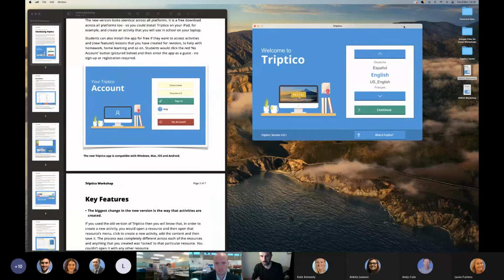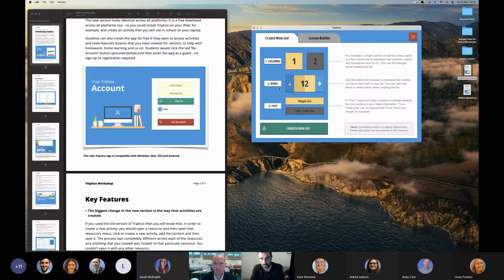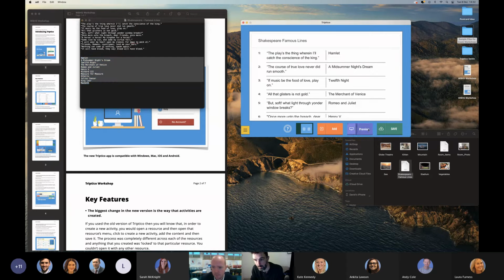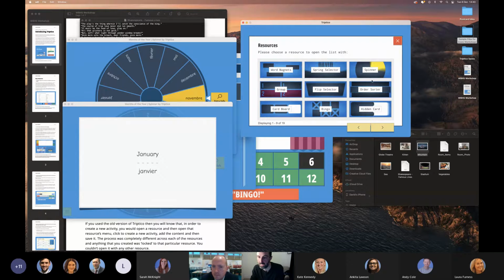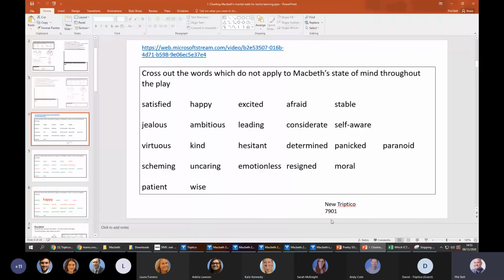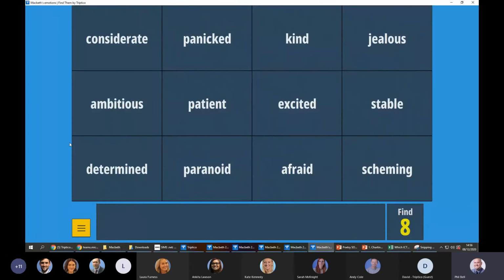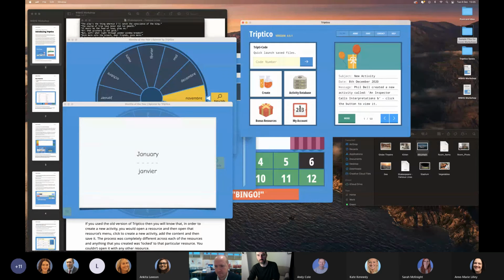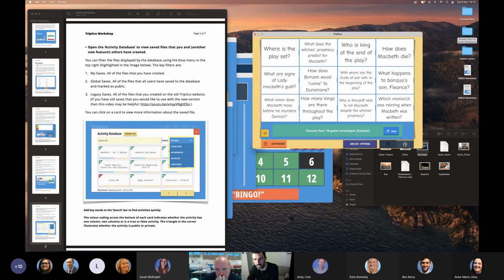Triptico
David Riley trains us on new Triptico